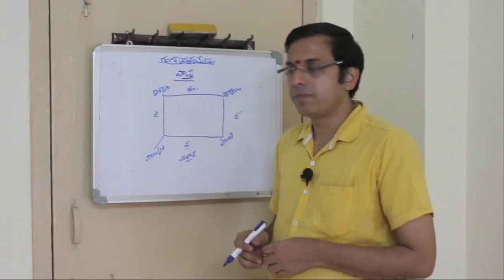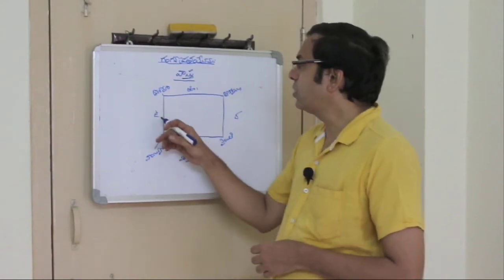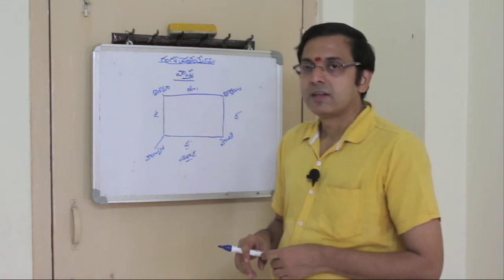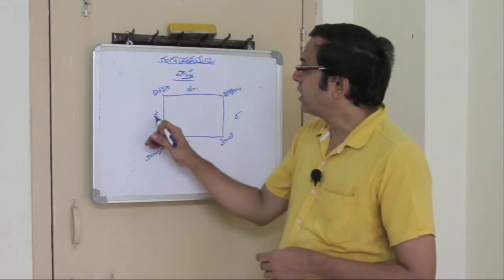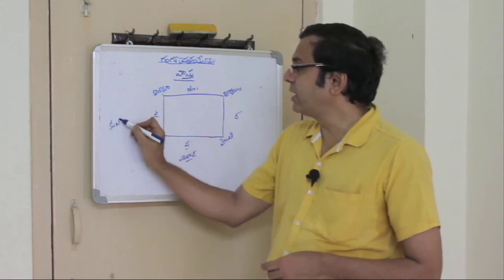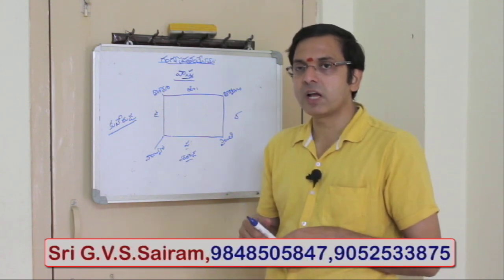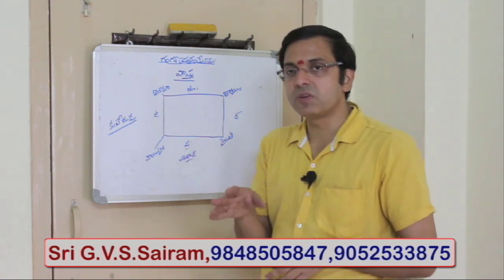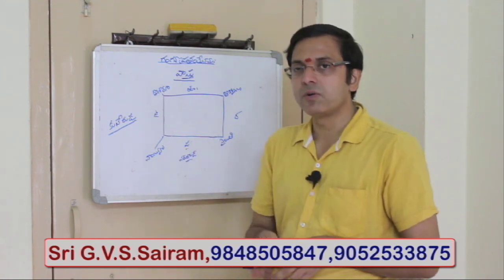Astrology Lessons in Telugu by Sairam || part 42 || జ్యోతిష పాఠము 42 వ భాగము || Daiva Bhakthi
ముఖ్య గమనిక:---
ఈ జ్యోతిష పాఠాలు కేవలం జ్యోతిషం నేర్చుకోవాలి అనుకొనే వారికీ మాత్రమే పండితులకు కాదు.
నన్ను చాలామంది బేసిక్స్ చెప్పండి అని, పంచాంగం ఎలా చూడాలో తెలియడం లేదని, యూట్యూబ్ ద్వారా చెప్పగలరు అని అడిగారు. వారి కోరిక మేరకు సులభంగా అర్ధం చేసుకునేలాగా సవివరంగా తెలియ జేస్తున్నాను. యూట్యూబ్ ద్వారా అన్ని చెప్పడం కష్టము.బేసిక్స్ వరకు అర్ధమయ్యే విధంగా నాకు ఉన్న పరిజ్ఞానాన్ని అందించగలను.పూర్తిగా నేర్చుకోవాలి అనుకునే వారు నన్ను నేరుగా సంప్రదించగలరు.
మీ శ్రీ గుంటుపల్లి వేంకట సత్య సాయిరాం. హైదరాబాద్ 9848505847 , 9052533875 .

నేను బాగుండాలి !
మేము బాగుండాలి !
మా ఊరు బాగుండాలి !
నా దేశం బాగుండాలి !
అందరూ బాగుండాలి !
జై గోమాత ||
జై భరతమాత ||
జై శ్రీరామ్ ||

Welcome to Daivabhakthi Youtube Channel.
This is a Telugu Devotional channel.